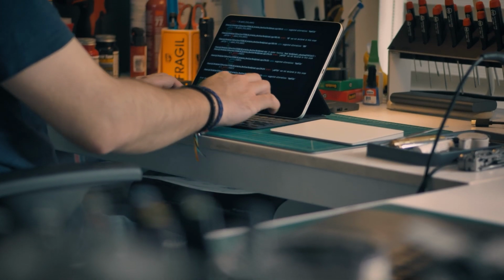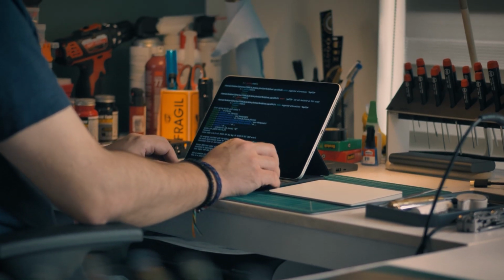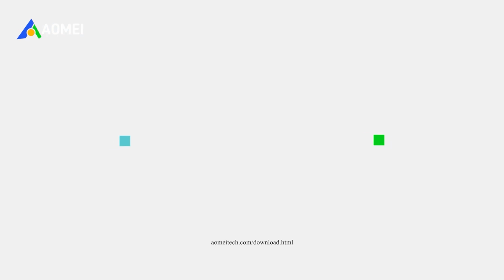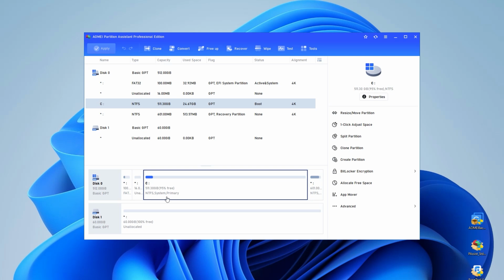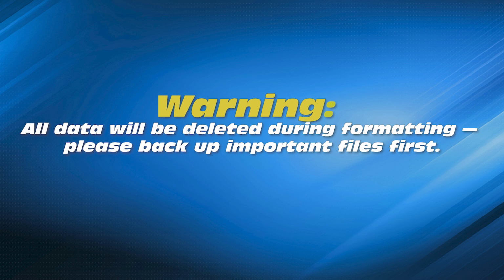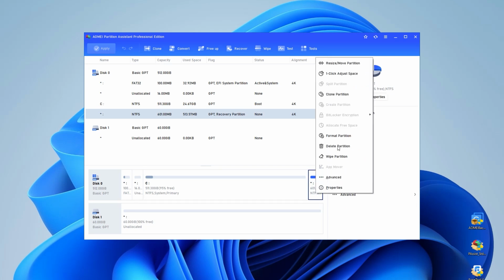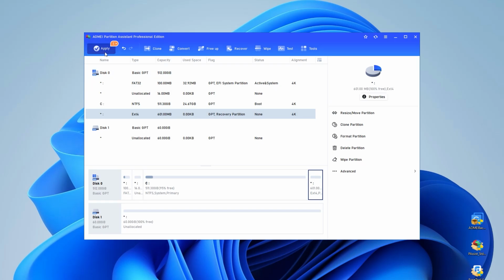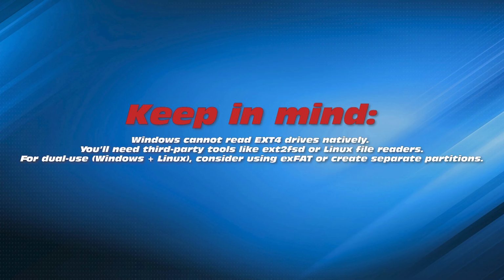EXT4 Format on Windows? Here’s the Easy Way!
💡 Want to use EXT4 format on a USB drive or external hard disk for Linux compatibility?
Windows doesn't support EXT4 formatting natively — but with AOMEI Partition Assistant, you can do it in just a few clicks.

In this video, I’ll walk you through:
✅ How to safely format a drive to EXT4 in Windows

📌 IMPORTANT:
✔️ All data will be erased — backup first
✔️ EXT4 is not natively readable by Windows
✔️ Use NTFS/FAT32 for Windows-only drives